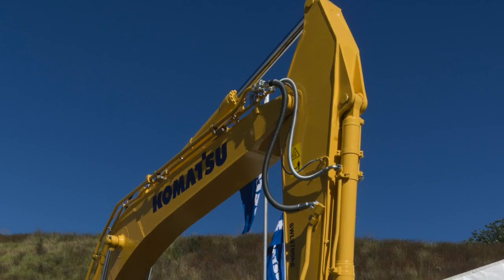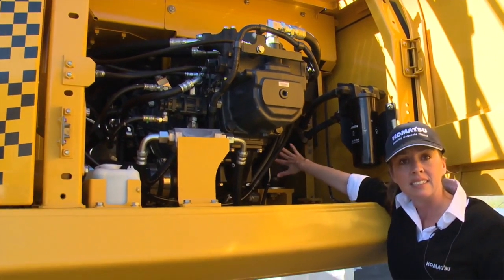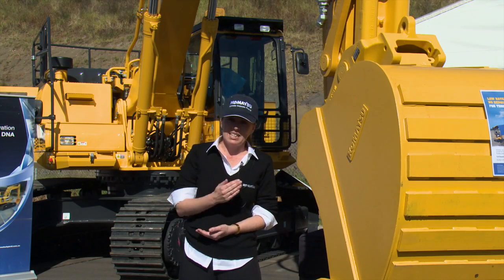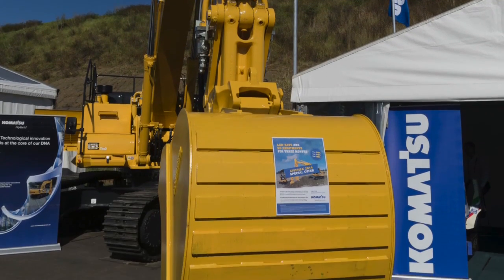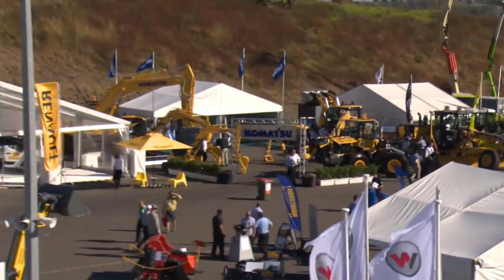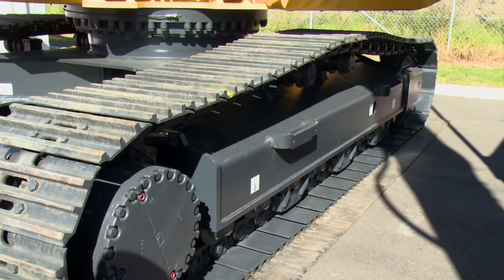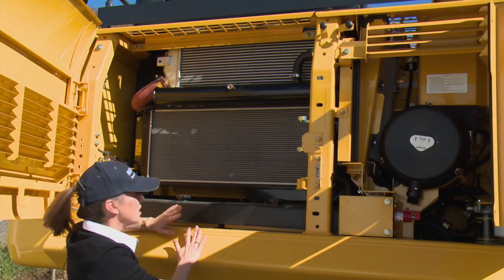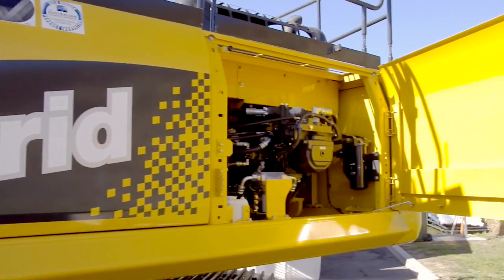Komatsu HB335 hybrid excavator walkaround | Earthmovers & Excavators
Komatsu Australia construction national business manager Amber Rickard took us around the company's HB335 hybrid excavator at the Civenex infrastructure expo earlier this year. Here she explains how the technology works by harnessing energy that is usually wasted as heat — such as kinetic energy when you’re braking —and reusing it for better fuel efficiency and a reduction in CO2 emissions. Besides being used in the 35-tonne earthmover in this video, the hybrid system is also installed on Komatsu’s 20-tonne class HB205-1 and HB215LC-1 models.

Tradeearthmovers.com.au is Australia’s leading classifieds brand and is the definitive guide to new and used excavators plus other construction equipment. Search and browse thousands of new and used excavators and dozers for sale in Australia from both dealers and private sellers.